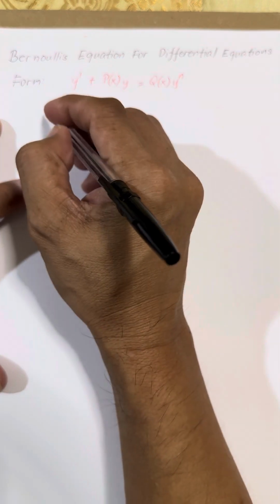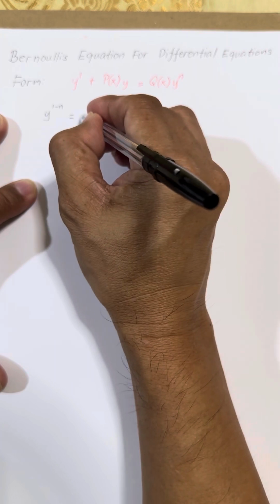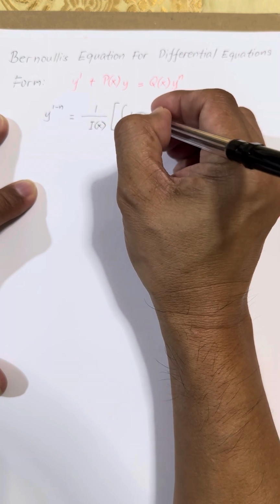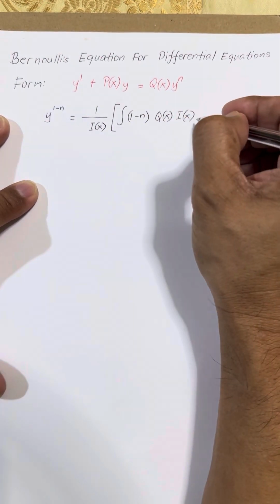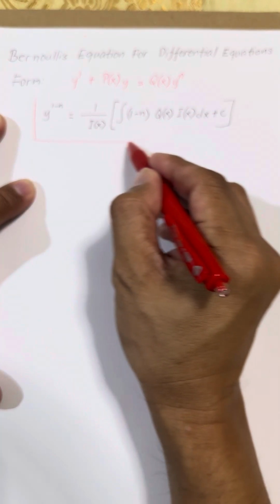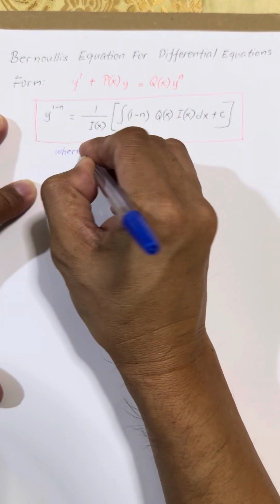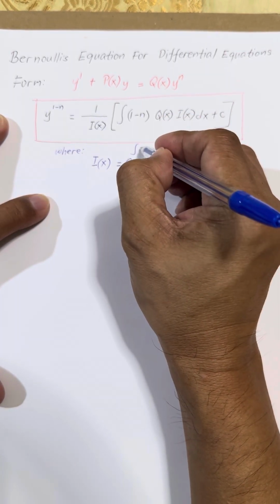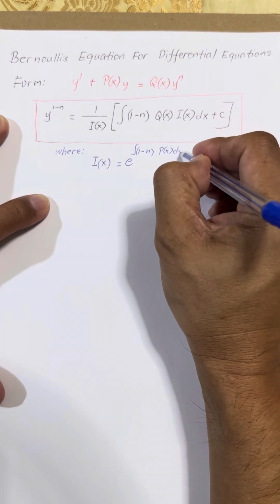Bernoulli’s Equation for Differential Equation: Introduction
Introduction to Bernoulli’s Equation for Differential Equation.